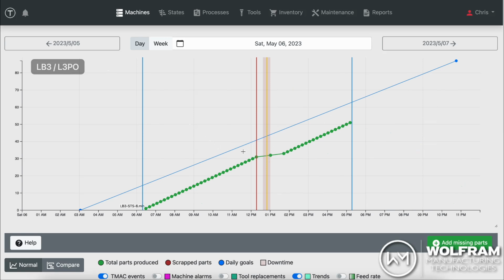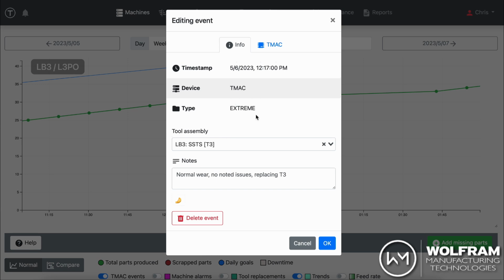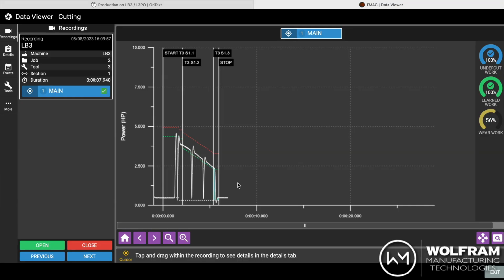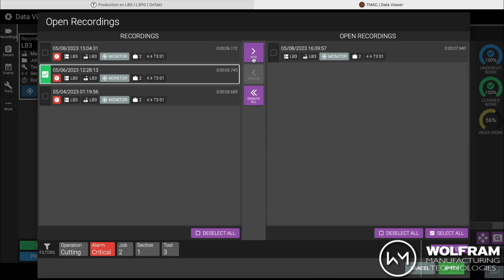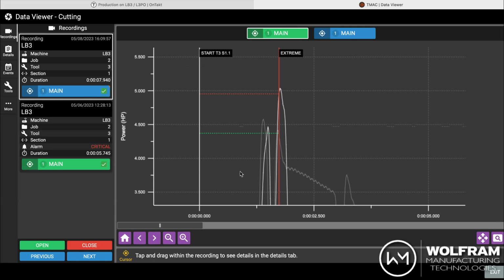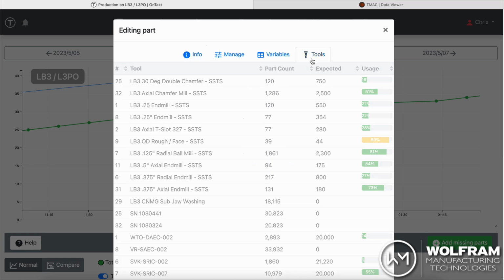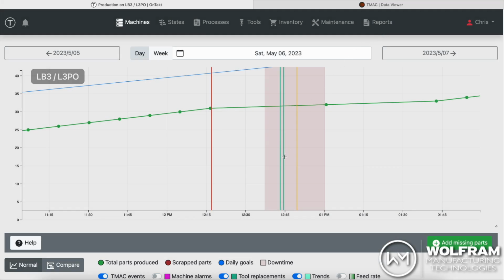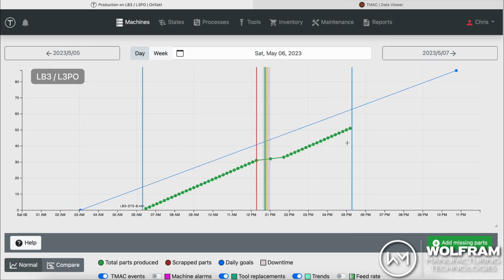OnTakt + TMAC - Part 3 of 3 - Save Time Troubleshooting Issues on Your Shop Floor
This is part 3 of 3 in our series that shows how Wolfram's OnTakt production management software works hand in hand with TMAC from Caron Engineering.

Reach out if you'd like a demo to see how this combination can benefit your shop floor

In this video we talk about how the direct integration of our OnTakt machine monitoring software combined with TMAC from @caroneng  reduces the time it takes to gather information and make smart decisions on the shop floor.

With a direct connection the TMAC API, OnTakt provides additional data at your fingertips as well as reduces the time it takes to find and filter data within the TMAC event viewer.